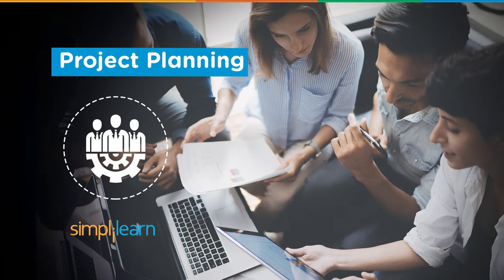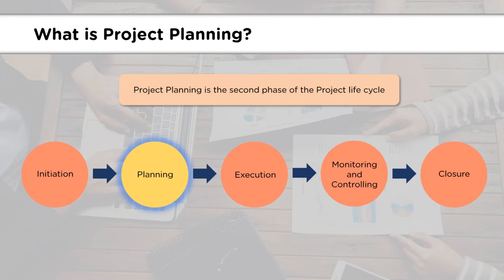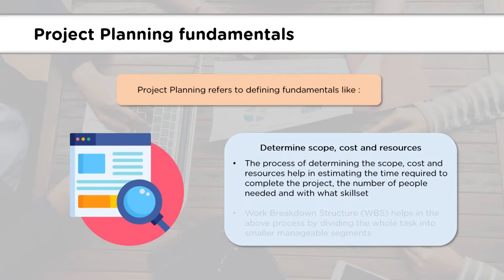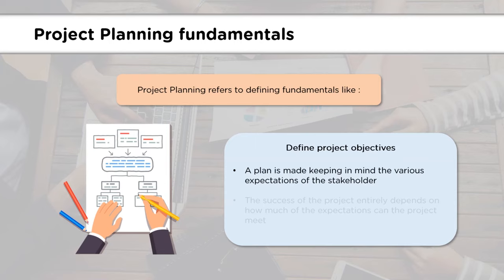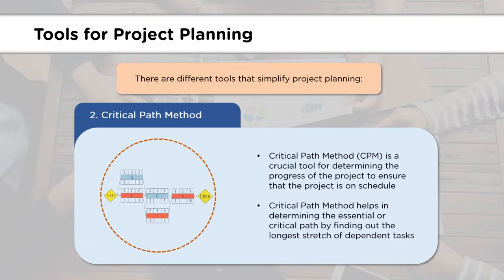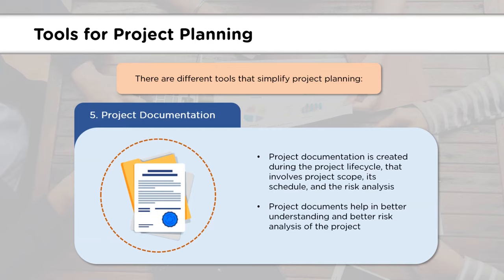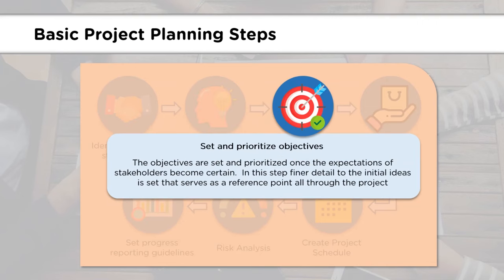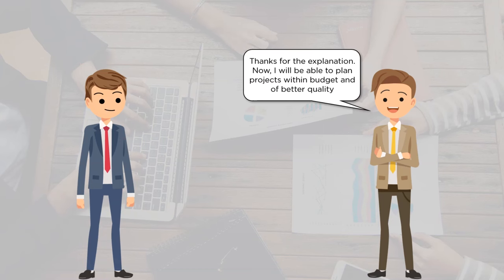Project Planning In Project Management | What Is Project Planning? | PMP Training | Simplilearn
This video on project planning will help us understand the basics of project planning and its fundamentals. After we know the basics of project planning, the video will help us understand the significance of project planning. We will also see several tools that help in making a project plan and the steps that are needed to make a project plan. So, without any further delay, let's get started.

1. What is Project Planning?  0:53
2. Project Planning fundamentals  01:52
3. Why Project Planning?  03:06
4. Tools for Project Planning  03:40
5. Basic Project Planning steps  04:59

✅About Post Graduate Program In Project Management

This project management certificate program will cover strategization and management - project, program, risk, quality, complexity management, customer-centric digital transformation, PMO implementation, and agile and scrum skills; and allow you to earn 146 Professional Development Units (PDUs) for maintaining CCR for PMI certifications.

✅Key features

- Receive Post Graduate Program Certificate and Alumni Association Membership from UMass Amherst.
- 8X higher live interaction in live online classes by industry experts.
- Earn 146 PDUs for PMI related certifications with 35 contact hours and 4 simulation examinations to ace the PMP exam.
- 100% Money back guarantee.
- Live classes entirely delivered by Simplilearn's expert instructors.

✅Skills Covered

- Project Management
- Agile Management
- Project Risk Management
- Quality Management
- Lean six sigma green belt LSSGB
- Digital Transformation
- Design Thinking
- Customer experience design
- Leadership Skills